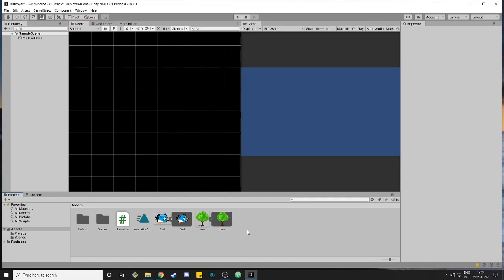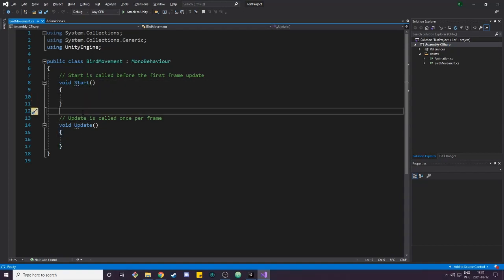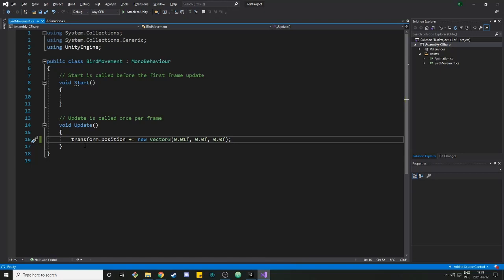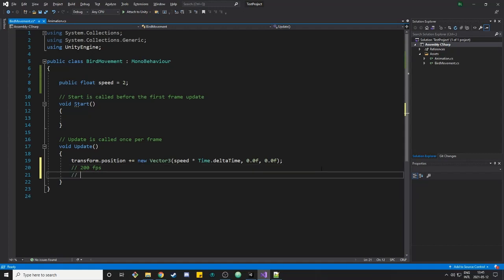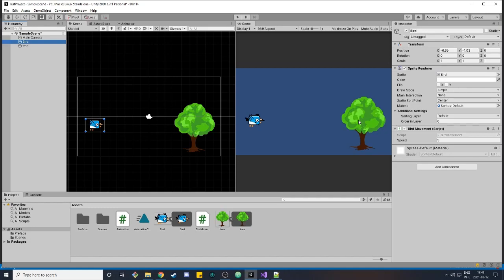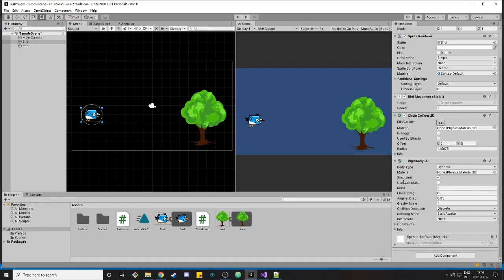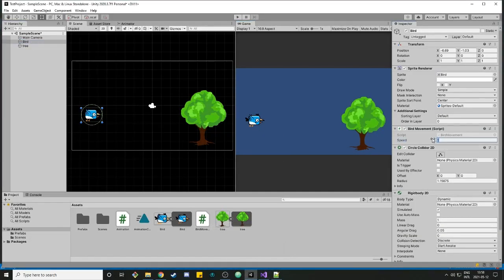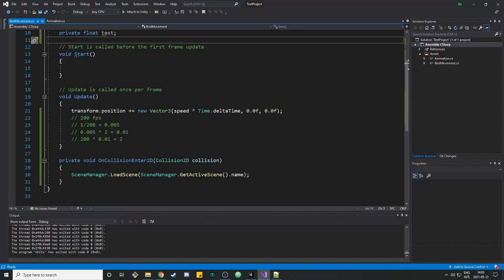unity 05 programming intro